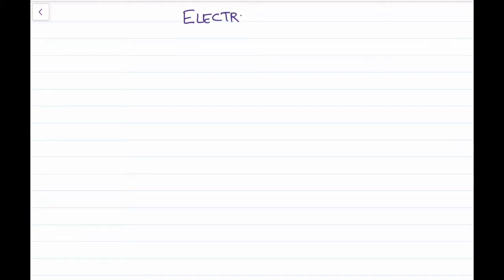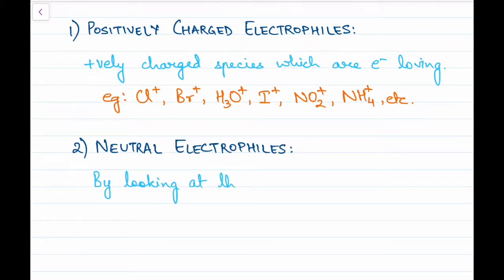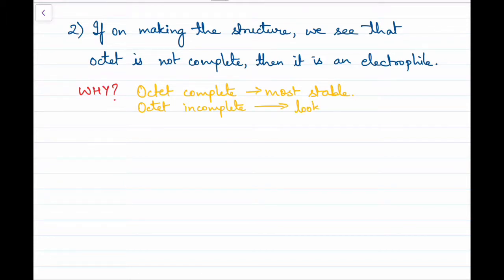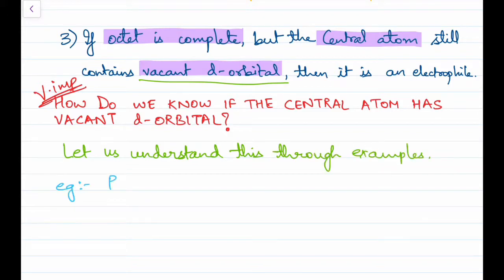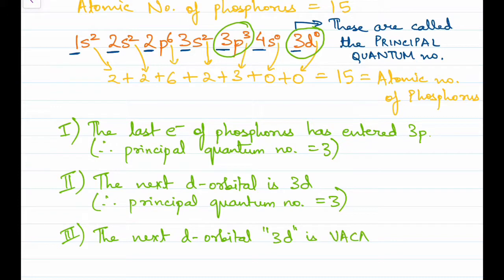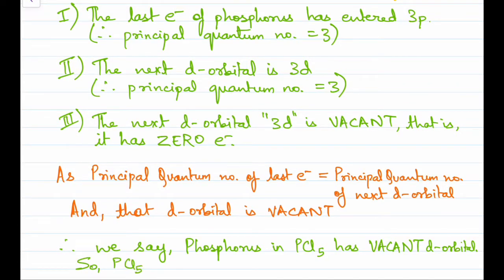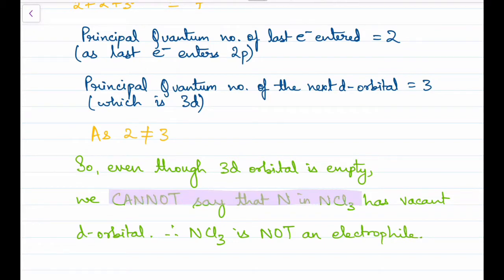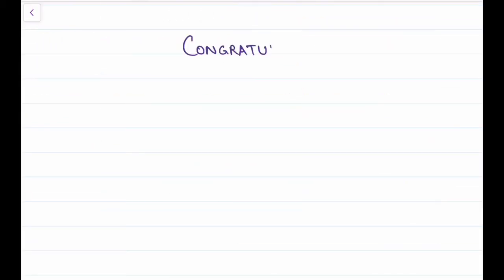Electrophiles and Nucleophiles - Part 1 - Attacking Reagents | Vacant “d” Orbitals || IIT JEE, NEET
In this video, we will discuss the concepts of electrophiles and nucleophiles in English. These are very basic and important topics of Chemistry. We have explained them with detailed clarity in the video.

The video also contains multiple examples for the lucid understanding of the ideas. As a bonus, we have also explained the concept of vacant d orbitals, and how to identify if the central atom in a molecule contains vacant d orbitals.

In the Part 2 of this video, we will cover nucleophiles and nucleophilic reagents. We hope that you will find this explanation really simple and easy to understand.